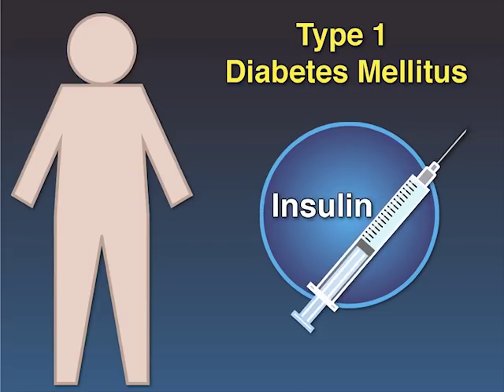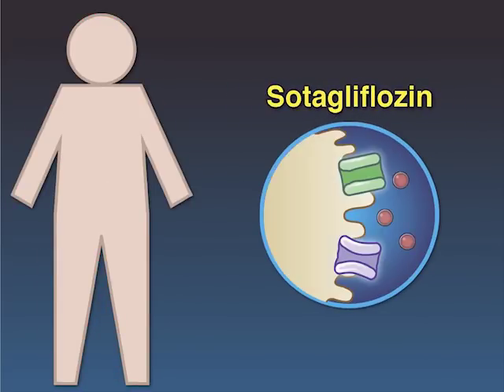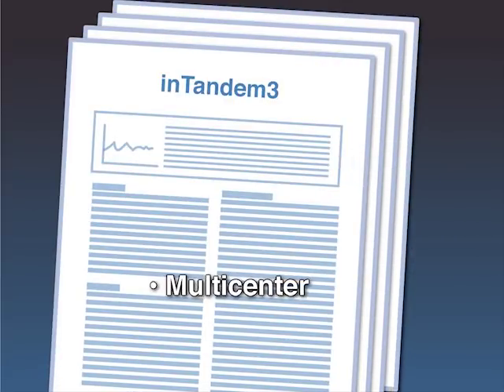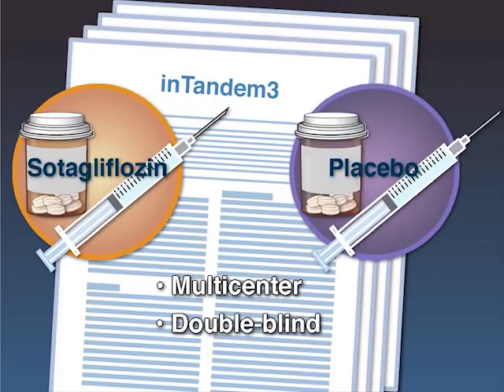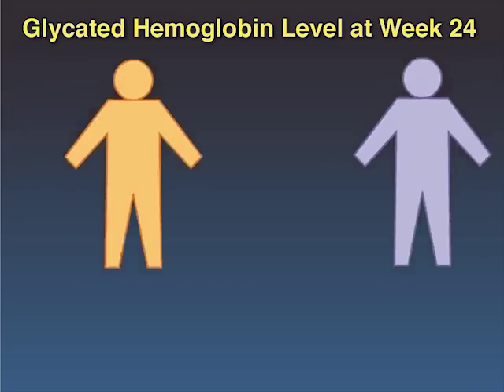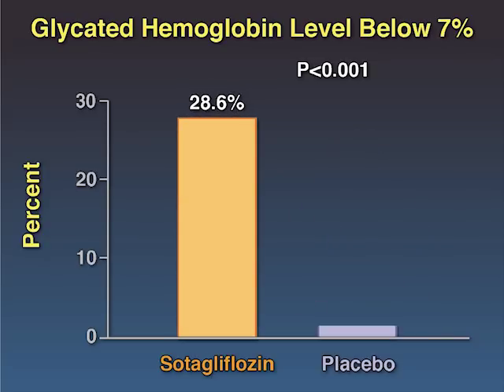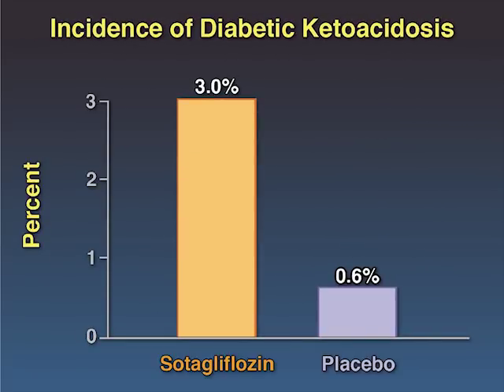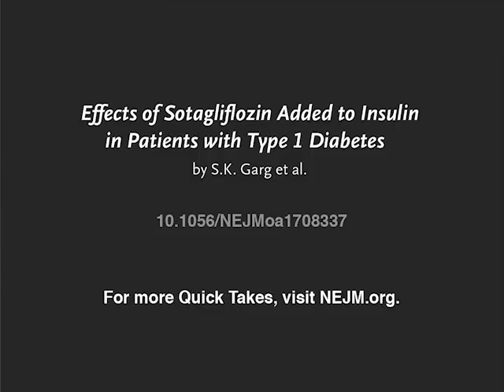Improving Glycemic Control in Diabetes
The global incidence of diabetes is rising, and in most patients with type 1 diabetes, insulin therapy alone is not sufficient to achieve adequate glycemic control. Full study